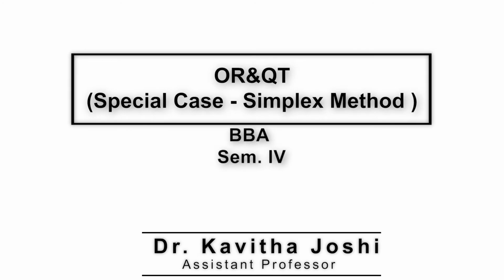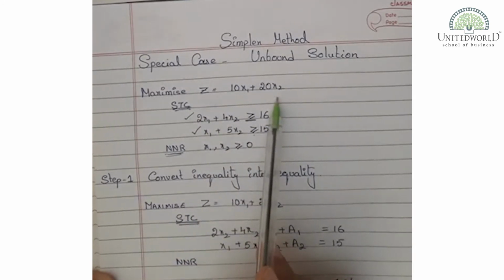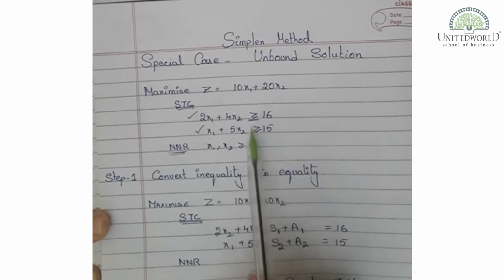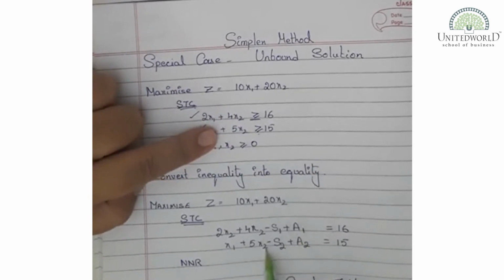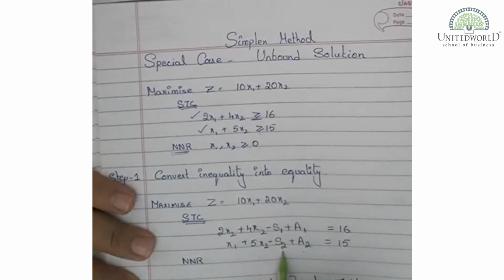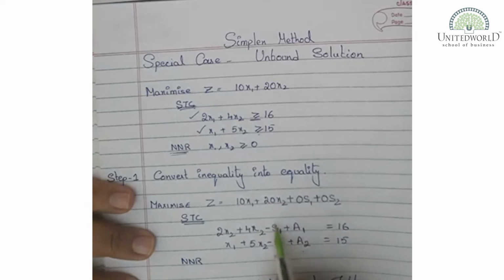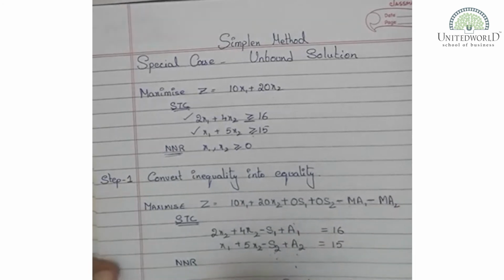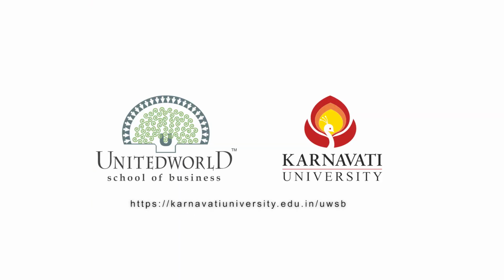BBA Hons OR & QT